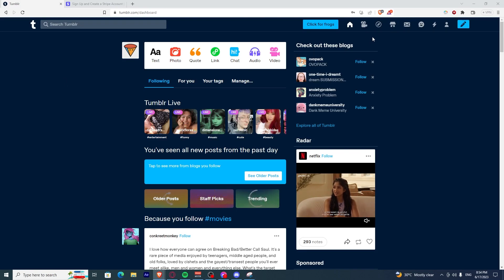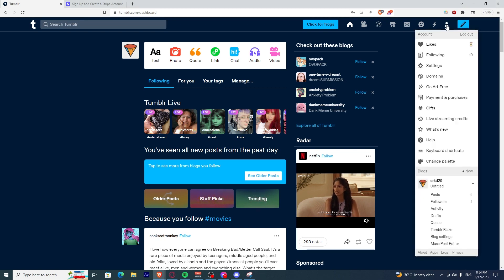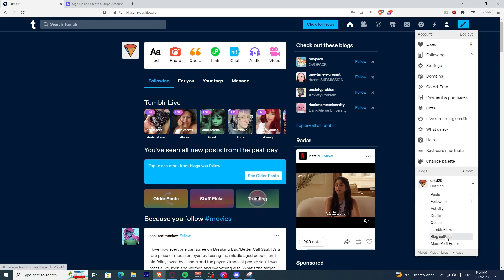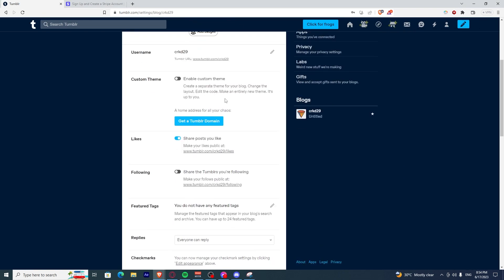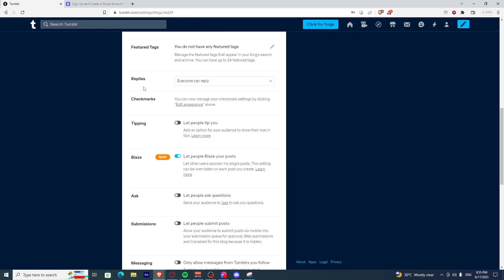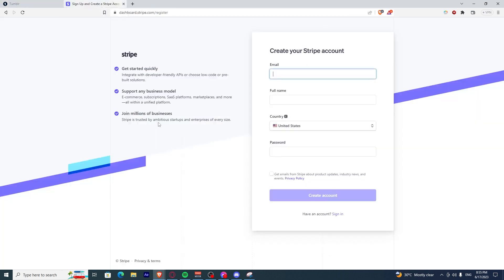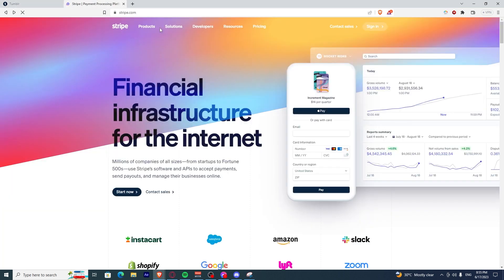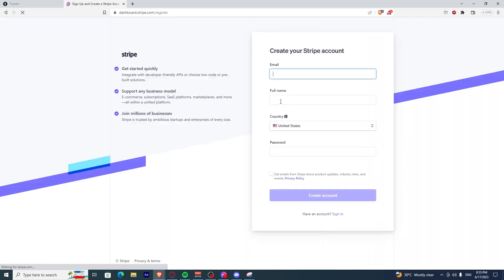How To Add Tip Button On Tumblr (2023)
If you are looking for a video about how to add tip button on tumblr, here it is!
In this video I will show you how to add tip button on tumblr. Be sure to watch the video to the very end.
You will learn how to add tip button on tumblr in this video.